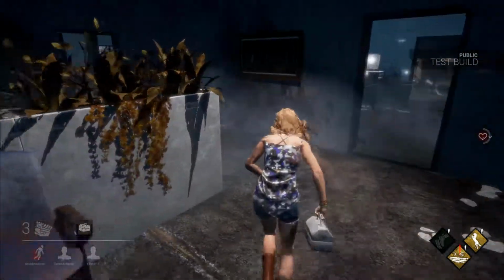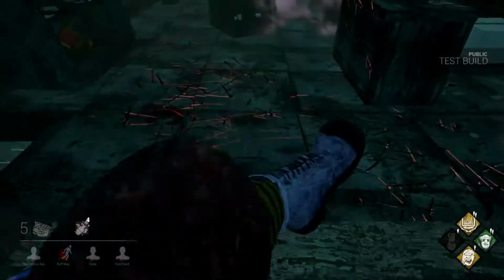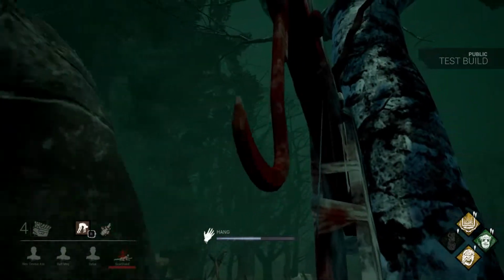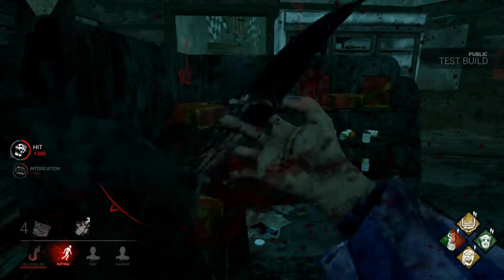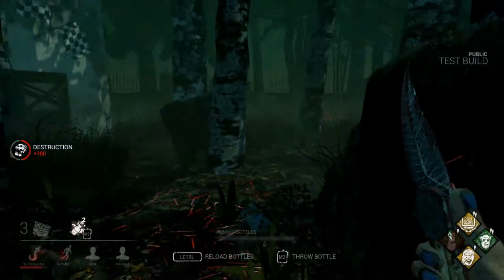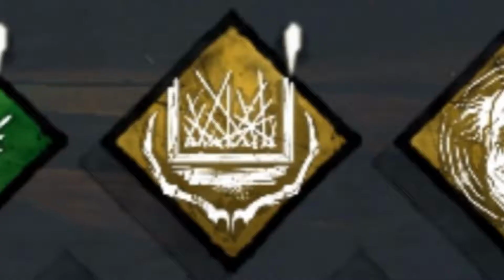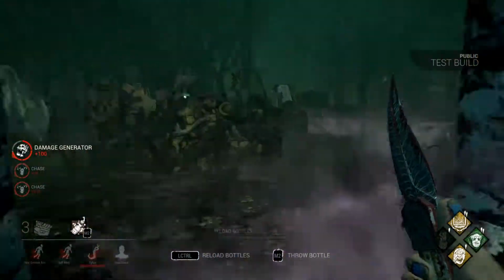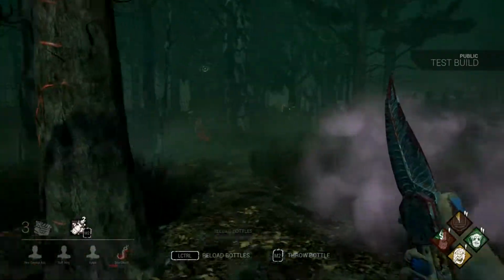Guide on How to play The Clown - Dead By Daylight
I go over the key aspects on how to play the clown in dead by daylight and what it's good for, and anything I can say about the clown.